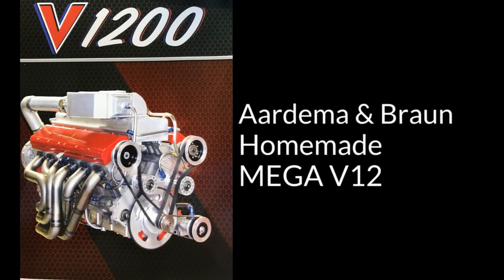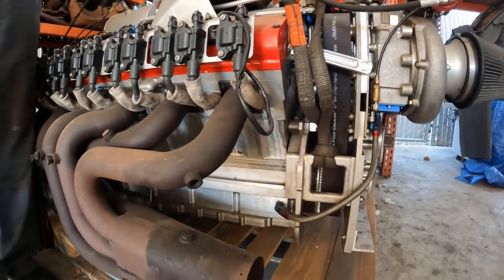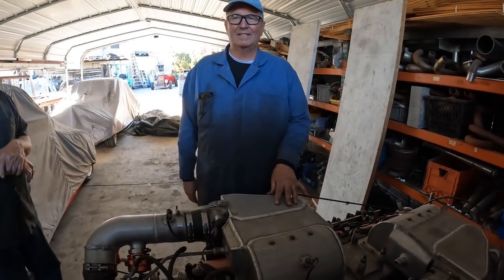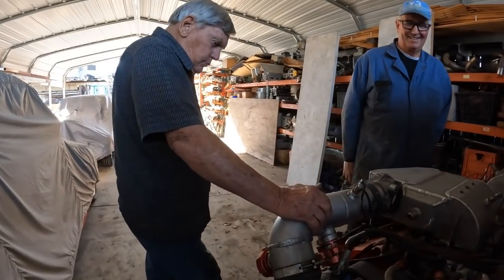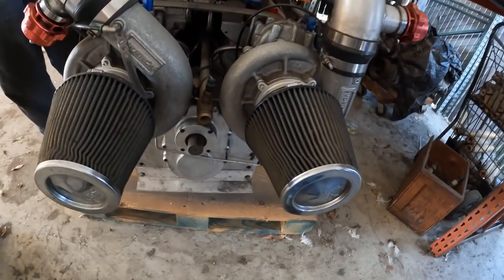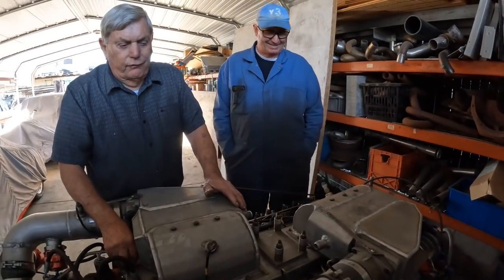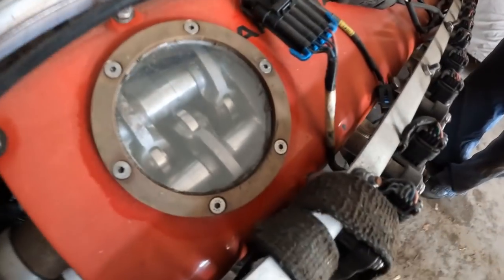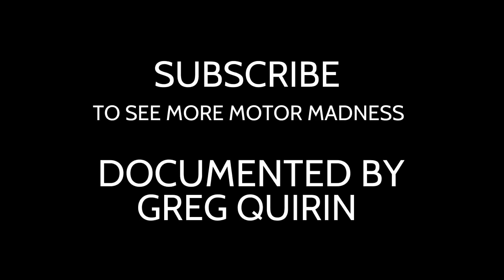20 Liter Mega V12 Engine - Hand Built by Pete Aardema, Kevin Braun & Kevin Aylesworth Will it Run?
If we can get enough interest out there, Pete will fire this bad boy up and make some real noise in the neighborhood. This massive 20-liter V12 was designed and built by Pete Aardema, Kevin Braun and Kevin Aylesworth.  It’s a big one and was designed to run in an H1 Unlimited Hydroplane which is Kevin’s forte. This video is Informal, nothing special, We just want folks to hear how and why this Mega V12 was made.  Again, if we get strong interest on YouTube,  Pete said he will light it off and make some noise.